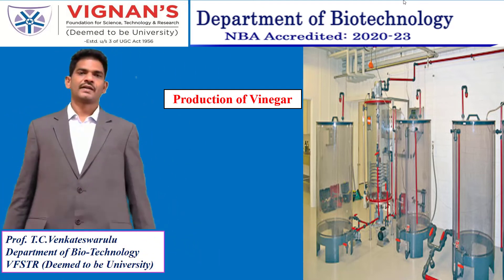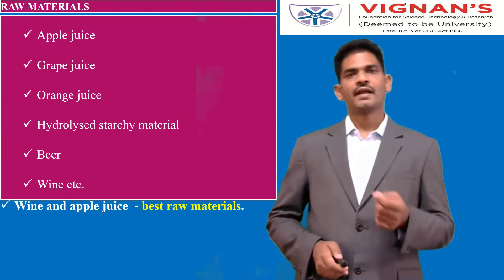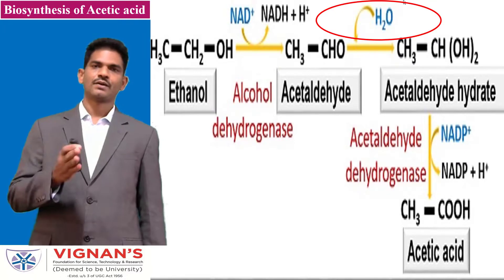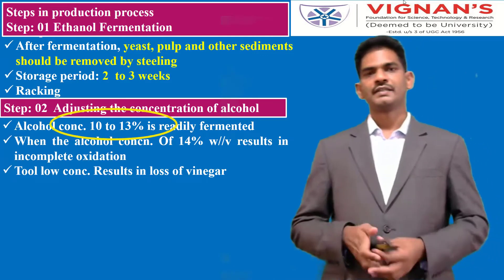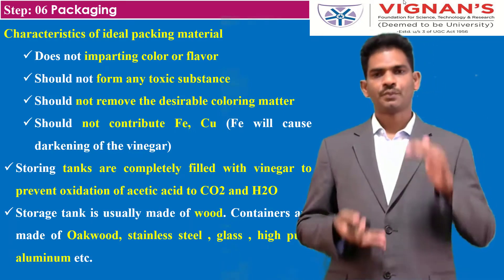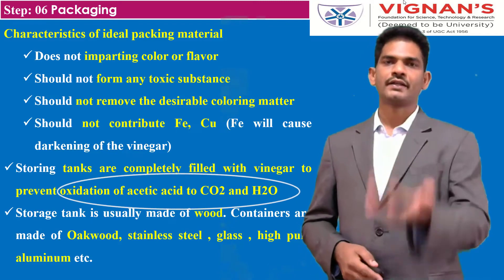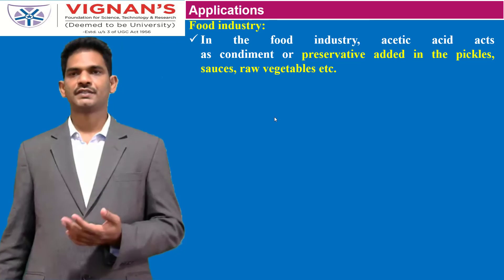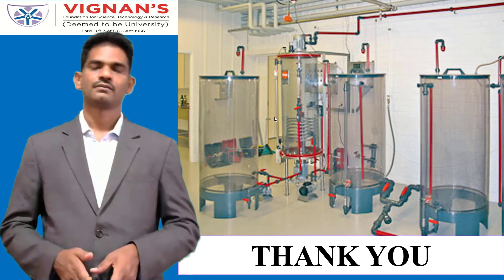Prof. T.C Venkateswarulu Acetic acid Production